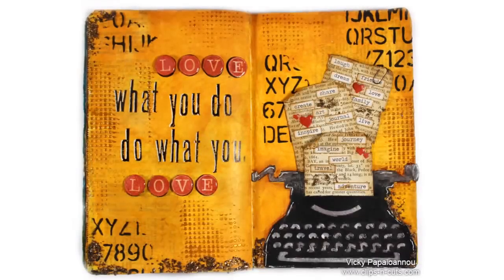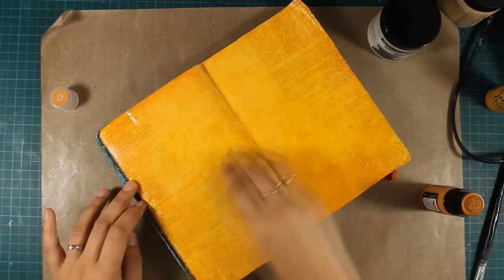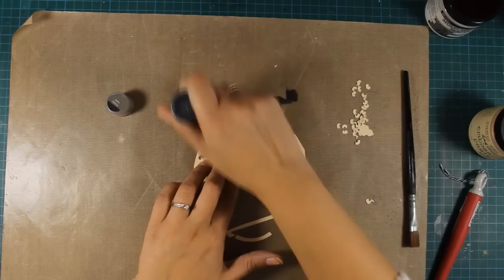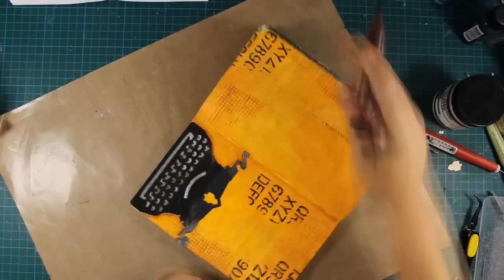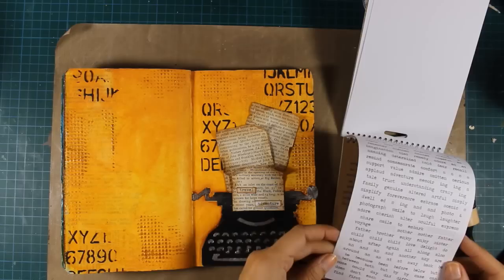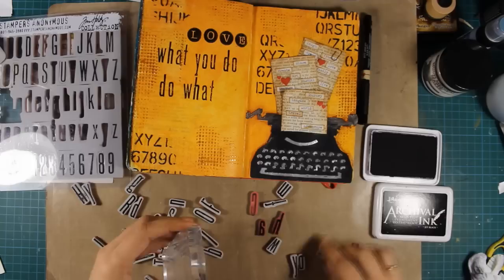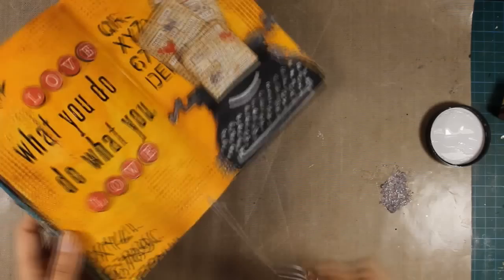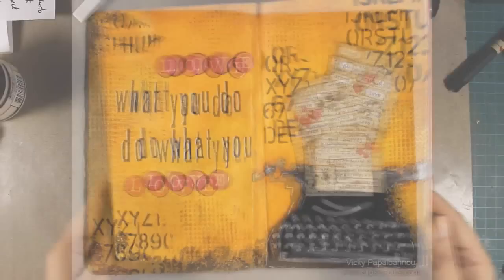Art Journal Do what you love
Step by step video on creating an art journal layout.

• *Ranger Inkssentials Non Stick CRAFT SHEET Reusable 15 X 18 Stamp Paint Ink
• Ranger 4 Oz. MULTI MEDIUM MATTE Paint Glue INK41535
• *PRE-ORDER Ranger MINI ROUND FOAM REFILLS for Mini Round Ink Blending Tools IBT40972